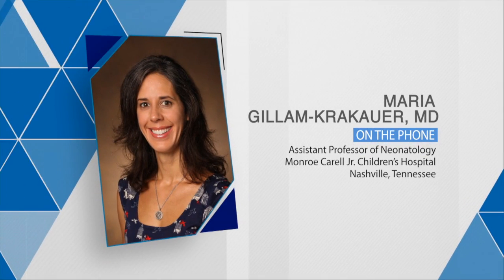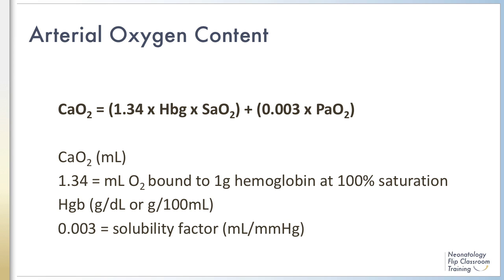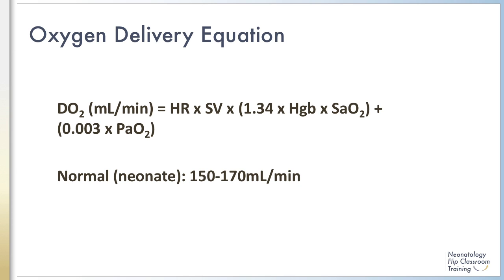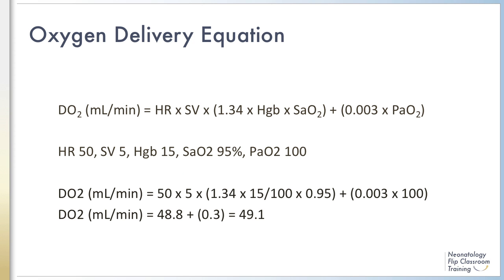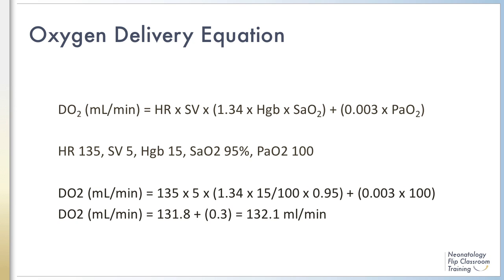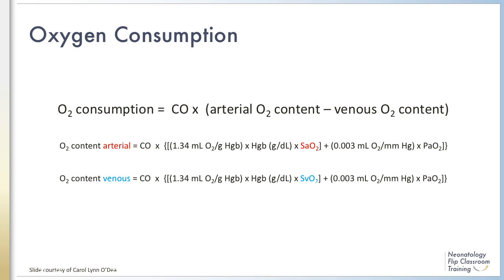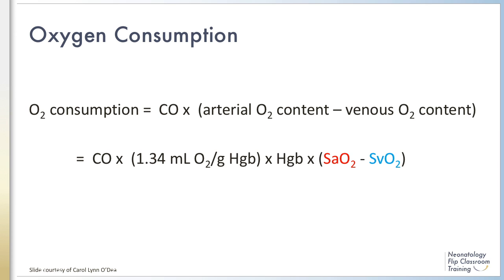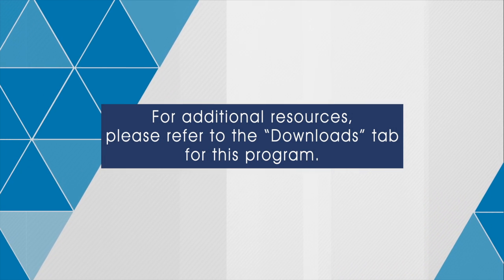Module 4: Oxygen Consumption and Delivery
Module four, oxygen consumption and delivery. Goals for this module are that you know the factors that affect oxygen delivery. By the end I hope that you are able to demonstrate how to calculate oxygen delivery. You will also learn the factors that affect oxygen consumption and be able to demonstrate how to calculate oxygen consumption. Oxygen delivery is determined by the cardiac output and the arterial oxygen content. Otherwise stated, both the flow of blood and the amount of oxygen in that blood are factors in deliver.